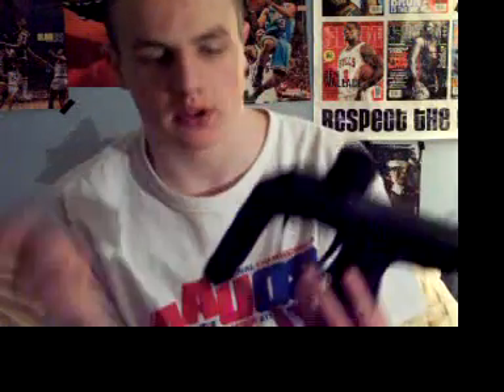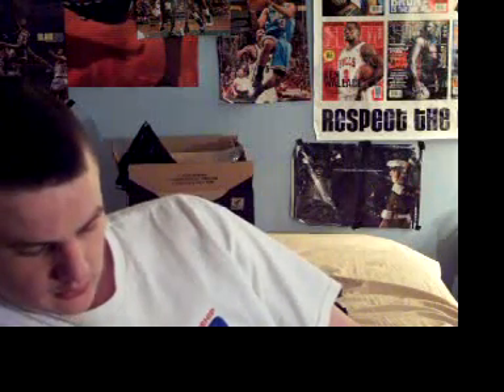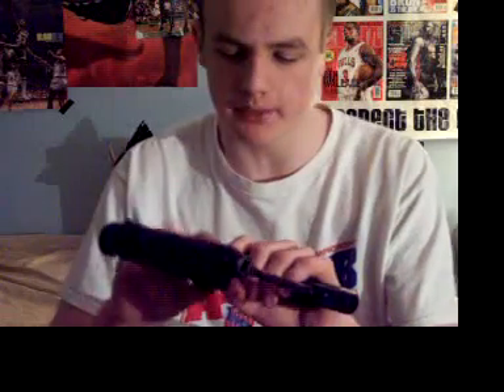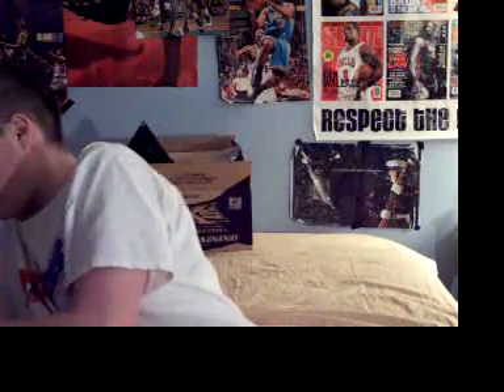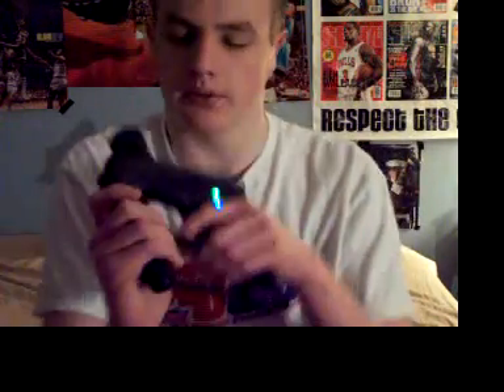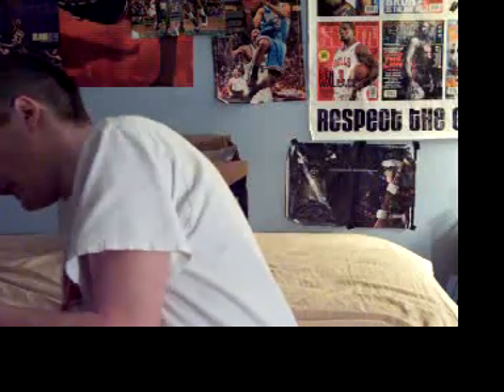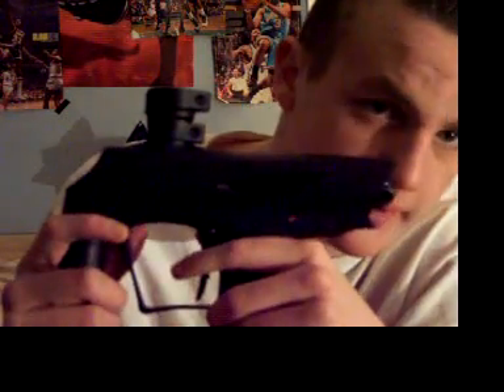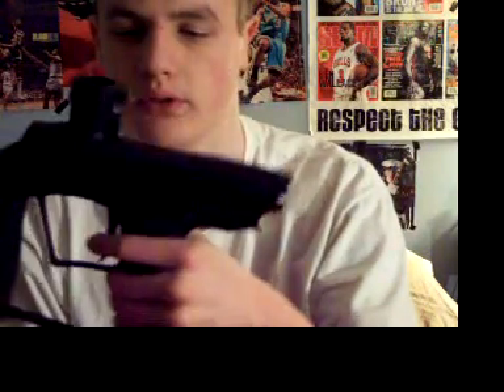How to program a virtue board (redefined/vibe/sp-1)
How to program a virtue board (redefined/vibe/sp-1). 25 bps???~!!?!??